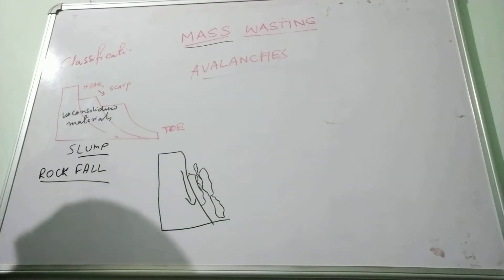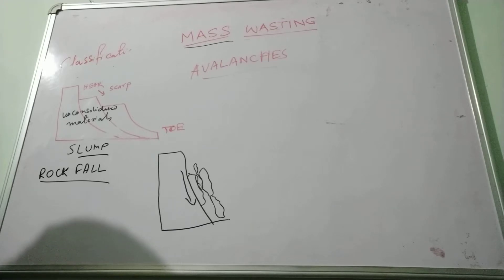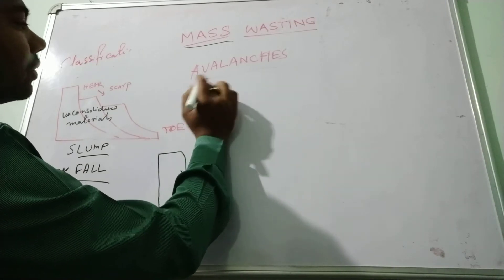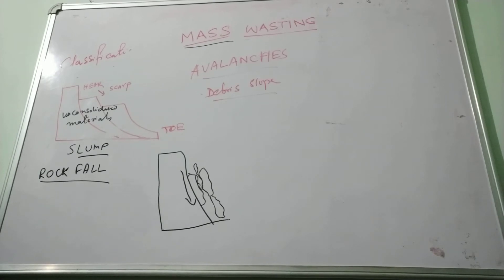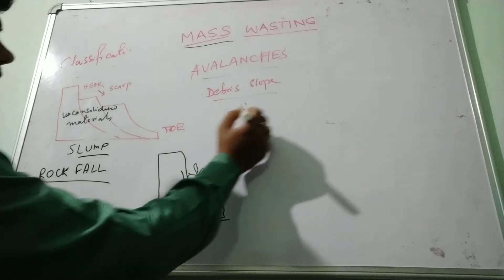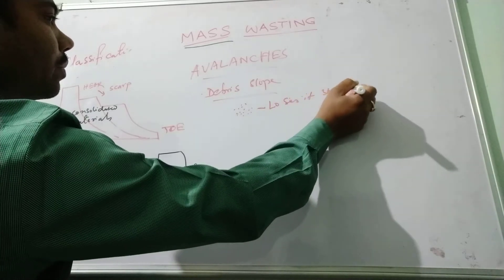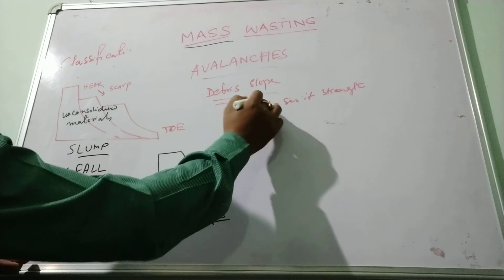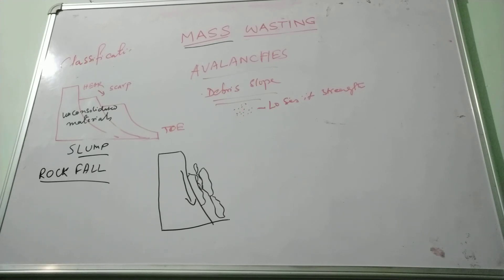Mass wasting part 2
Process of geomorphology